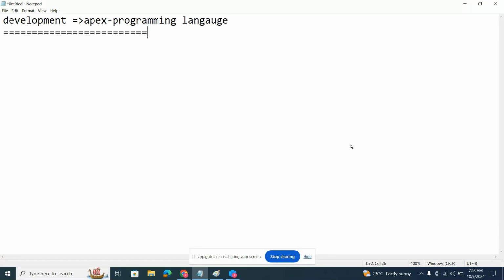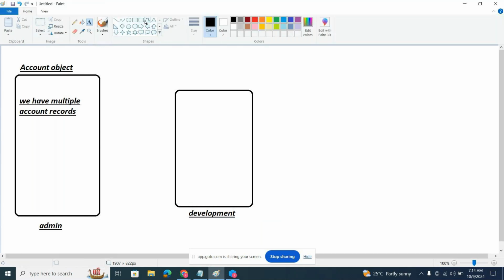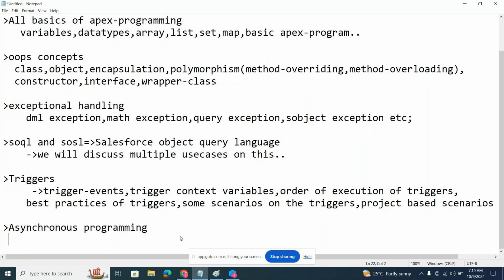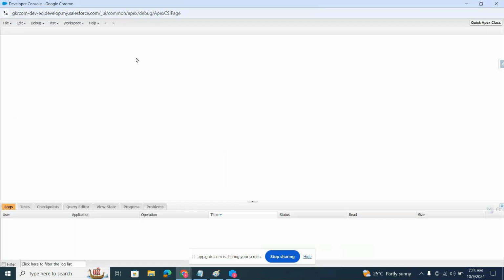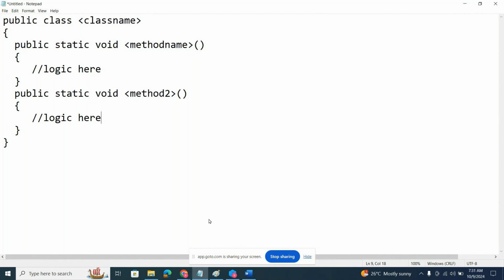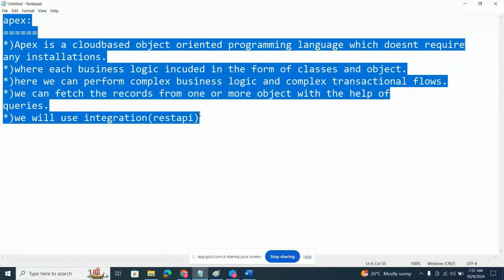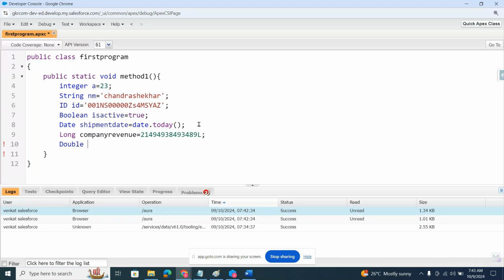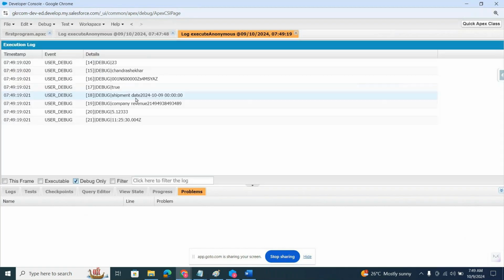Salesforce Development Demo 01 | Apex Programming | Tutorial for Beginners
In this demo, we kickstart your journey into **Salesforce Development** with an introduction to **Apex Programming**. 🌟 Apex is the core programming language for **Salesforce** that allows developers to execute flow and transaction control statements on the **Salesforce Platform** server. Whether you are a beginner or looking to enhance your **Salesforce skills**, this tutorial is the perfect starting point for you! 💻

🔑 **Key Takeaways:**
1. Introduction to **Apex Programming** in Salesforce 🖥️
2. Apex syntax and structure explained 📝
3. How to write your first **Apex class** 🚀
4. Understanding the **development tools** within Salesforce ⚙️
5. Demo on basic **Apex triggers** and functionality 🔄
6. Hands-on examples for **Apex coding** 🔥

By the end of this session, you’ll have a solid foundation in **Apex** and be ready to start building your own Salesforce applications! 💪

🎯 Don't forget to **like** and **share** this video with fellow learners!

Pega
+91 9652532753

Devops
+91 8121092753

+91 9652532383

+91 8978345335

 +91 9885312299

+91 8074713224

Regards,
Harsha Trainings,
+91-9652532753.